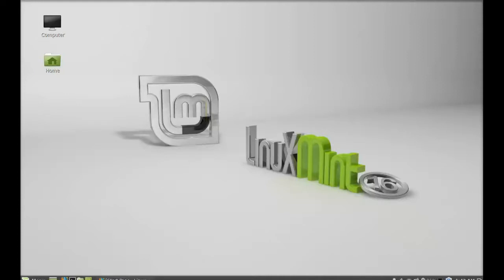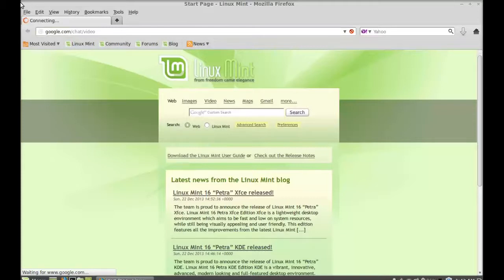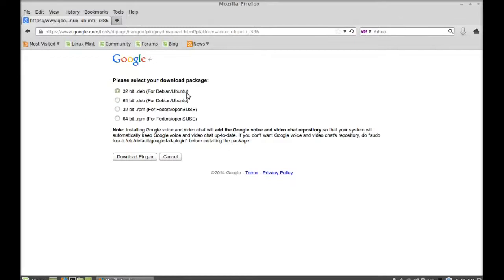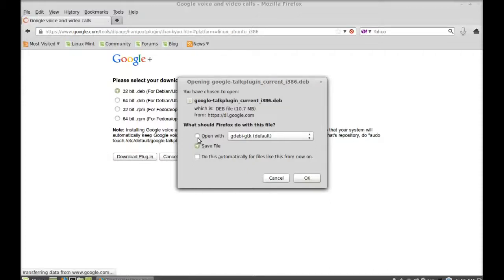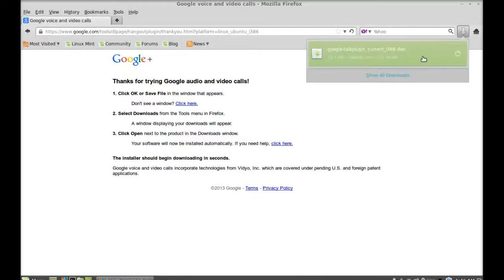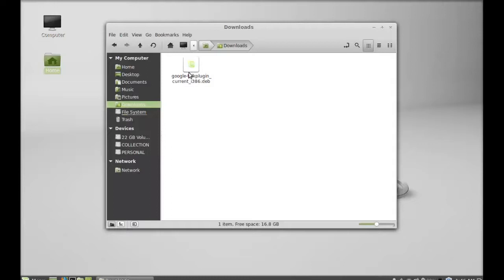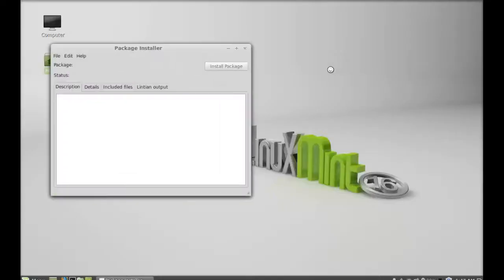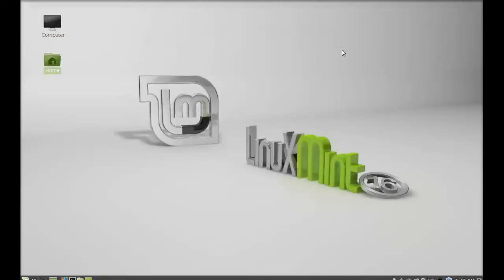Install Google Voice and Video Chat Plugin in Linux Mint 16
Install Google Voice and Video Chat Plugin in Linux Mint 16 "petra"